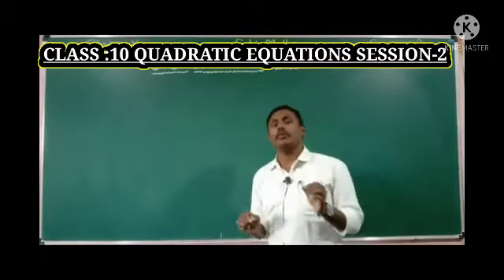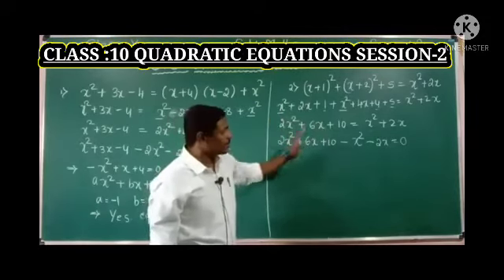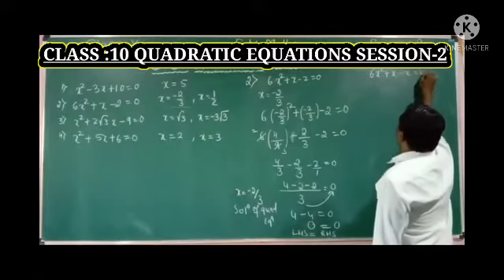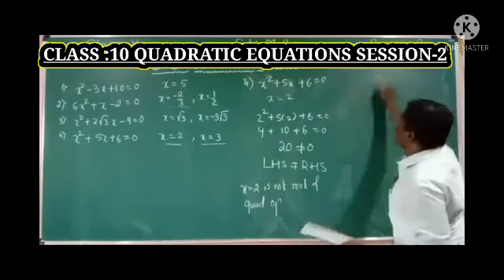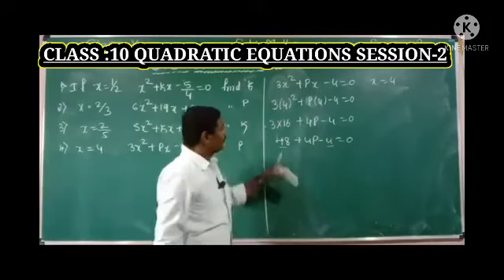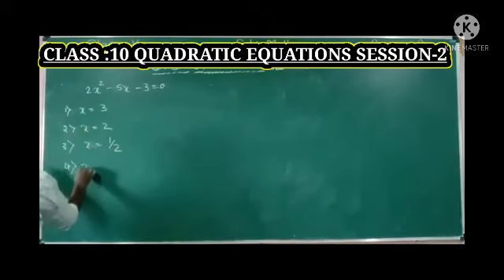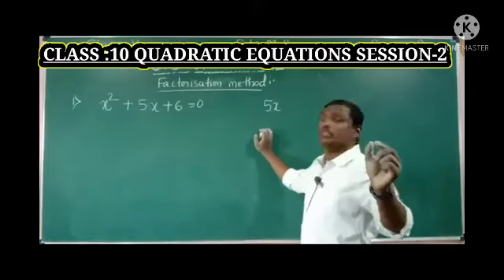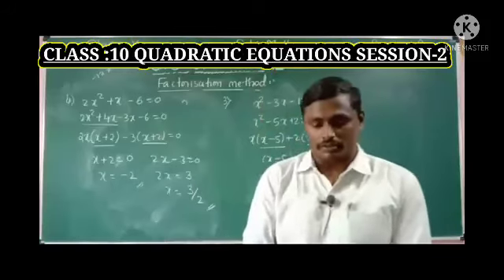CLASS 10 // MATHS // QUADRATIC EQUATIONS// SESSION-2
CLASS 10 // MATHS // QUADRATIC EQUATIONS // SESSION-1